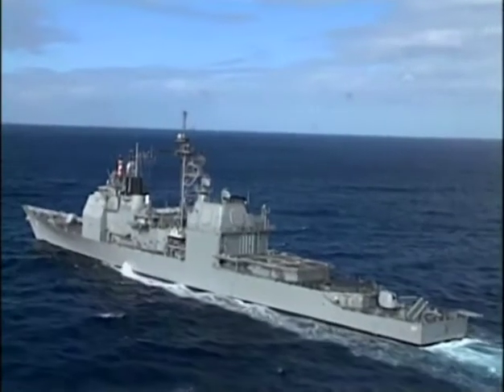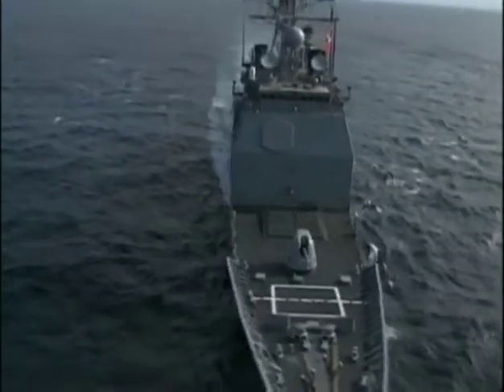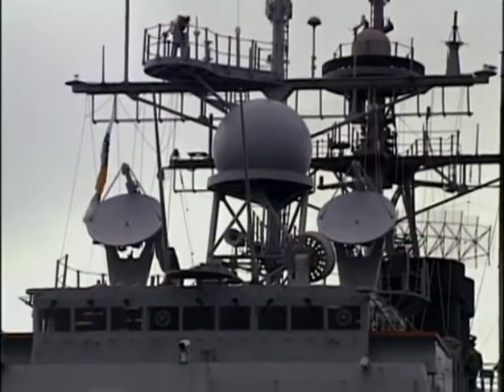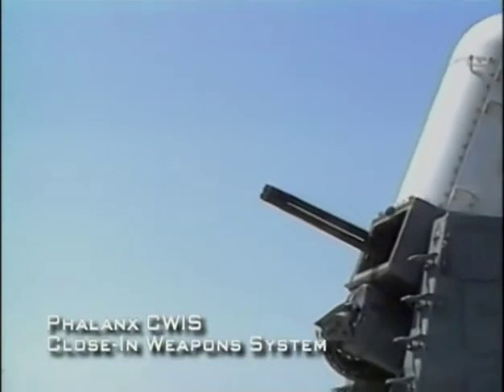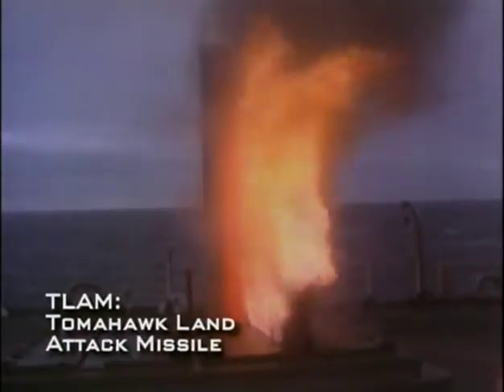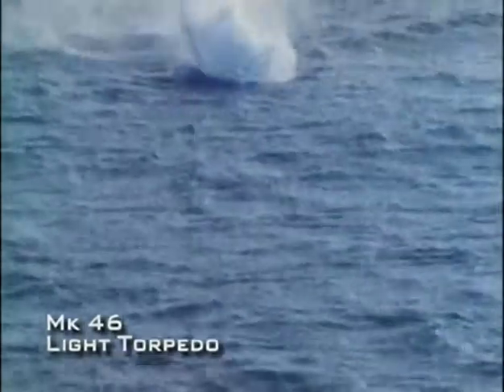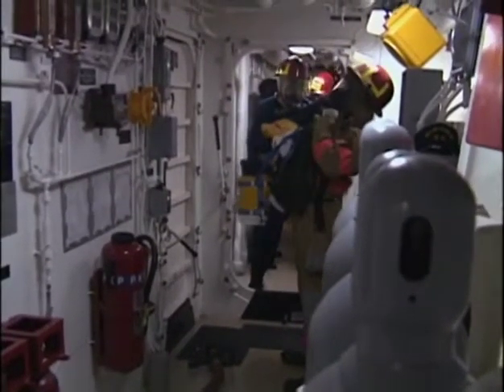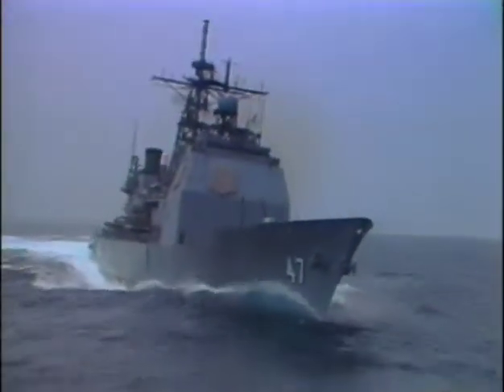Firepower - Warship [Full Documentary]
This video is a rip of the "Warship" documentary that is part of the Firepower DVD Series.

2005 Musicbank Ltd.